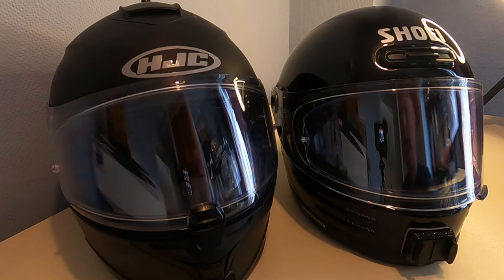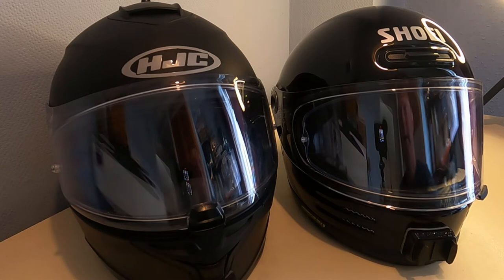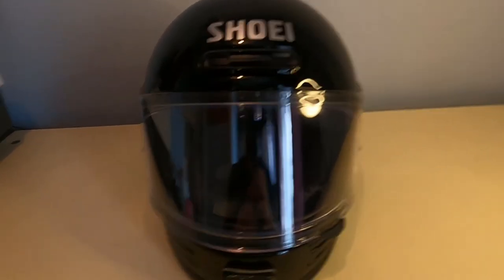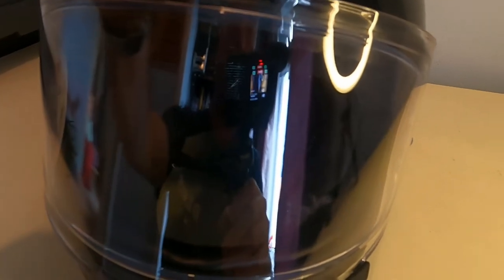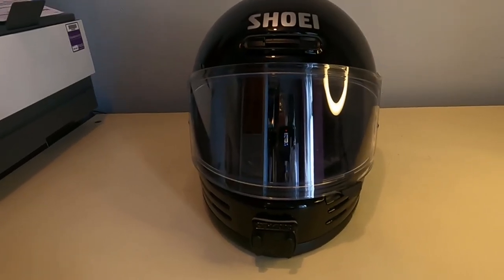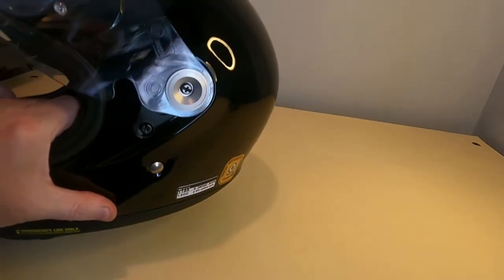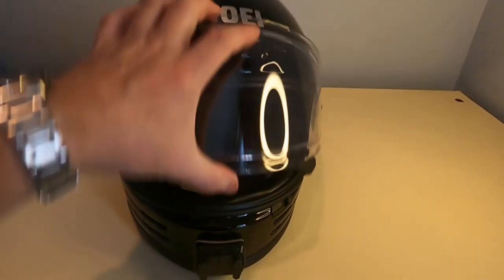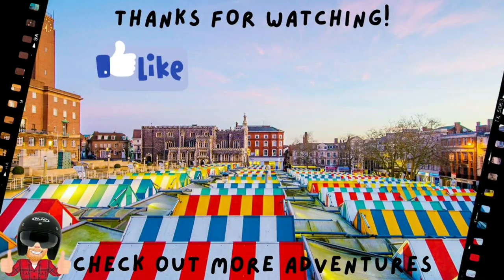New Helmet - Shoei Glamster 🤫🤭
A quick review of my new helmet the Shoei Glamster and also the reasons why I needed to buy a new one. Sort it out HJC is all I can say...

Filmed on a Gopro Hero 9 Black and edited on InShot Video Editor App for Android.

My Gear
Honda CMX500 Rebel
HJC IS-17 (Matt Black)
Oxford Hardy Wax Jacket (Black)
Bering Brody Jacket (Brown)
Harley Davidson Richards 1903 Leather Gloves
Spada Junction Gloves
Bull-it Vintage 17 SR6 Easy Fit Jeans
Oxford SP-J2 Kevlar Jeans
Knox Cold Killers V15 Thermal Neck Warmer
D30 Ghost Armour

GoPro Hero 9 Black with Media Mod
Polar Pro ND Filters 8, 16 & 32
Campark X30 (B- Roll)
Samsung S9
Motomounts GoPro Helmet Mount
Pleasion 10 Inch LED Ring Light With Tripod Stand